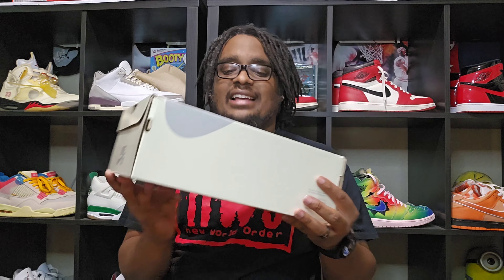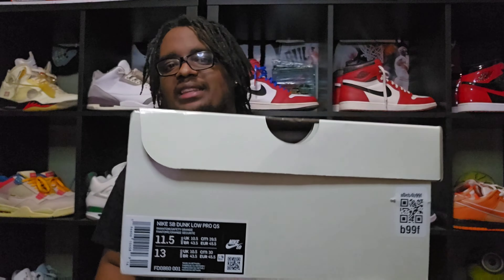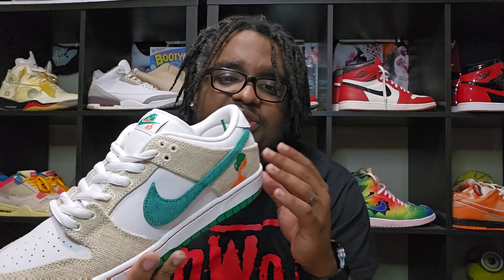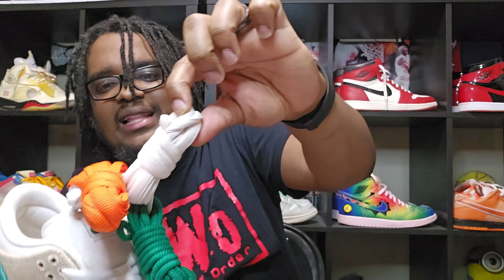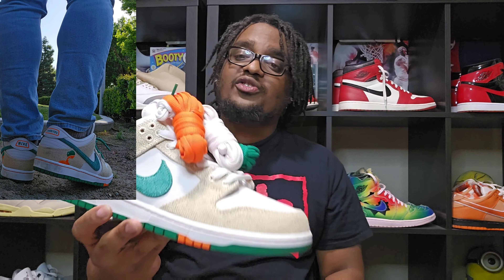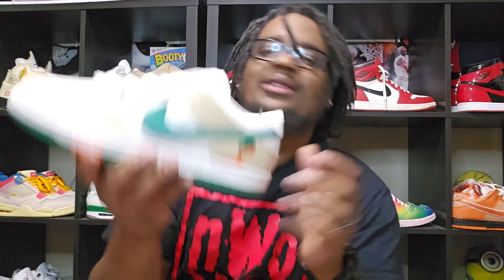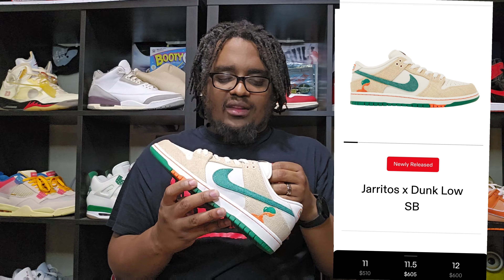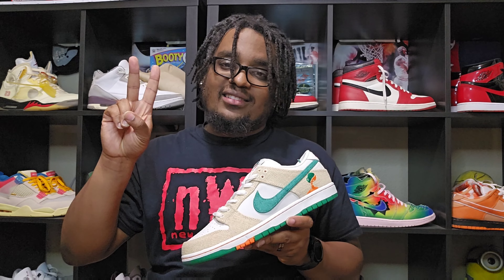Nike SB Dunk Low X Jarritos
Nike quality control issues continue with the Nike SB Jarritos Collab review

Thank you to all of you who have stuck with me with trip to the thrift, sneaker steals and SNKRHDZ TV. Wanted to shift the focus to the vision its always been. How to get dope shoes, clothes and fits for the low without burning your wallet. . This is where we go sneaker shopping and get the best vintage gear.

GRATEFUL APPAREL